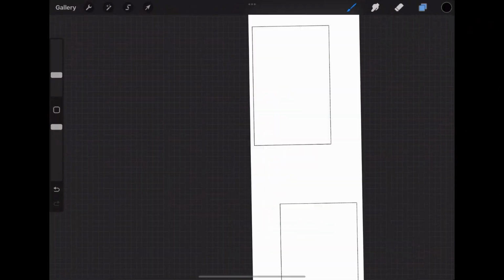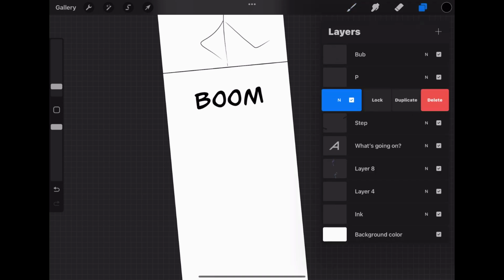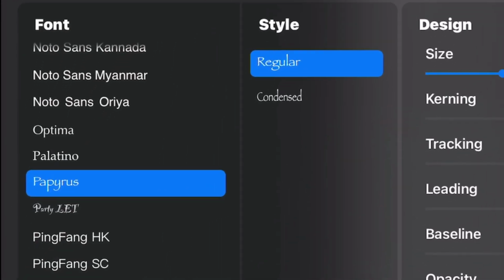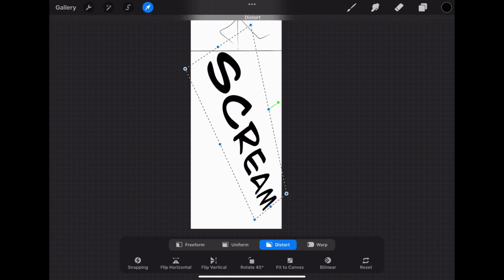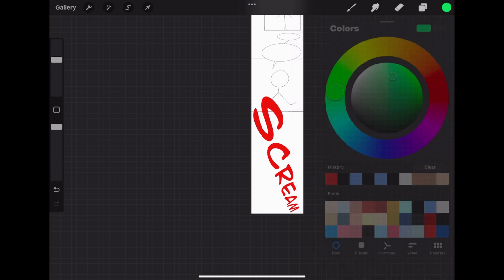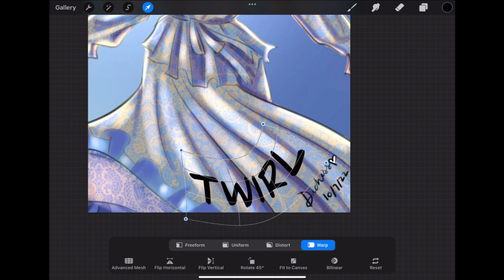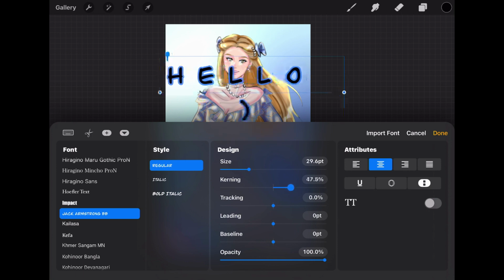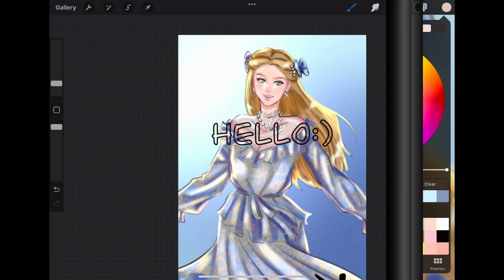HOW I MAKE DYNAMIC SOUND EFFECTS IN WEBTOON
Here is another requested video! I love how actively engaged you guys are and I sincerely hope that these videos are helpful to you!:)

This week I focused on how I make dynamic sound effects and I also show you guys how to take advantage of some of Procreates tools for your own benefit.

Tools Used:
iPad Pro
Procreate Pencil
Procreate App
Canva
MOVO
Offeo